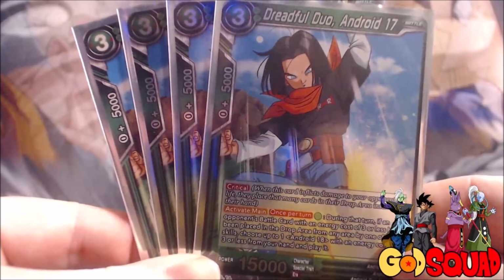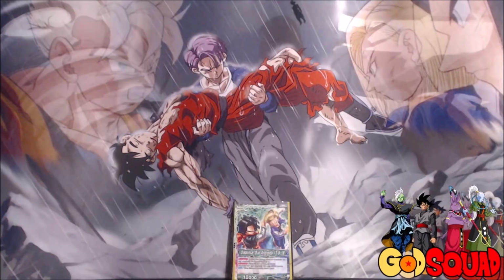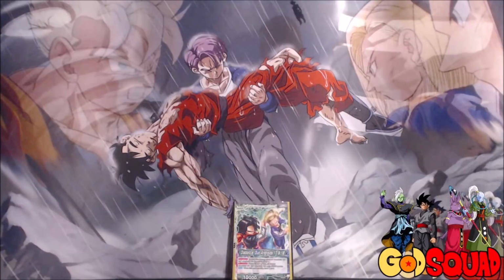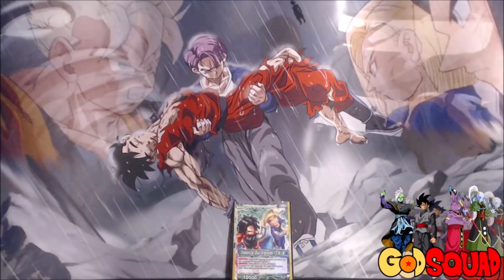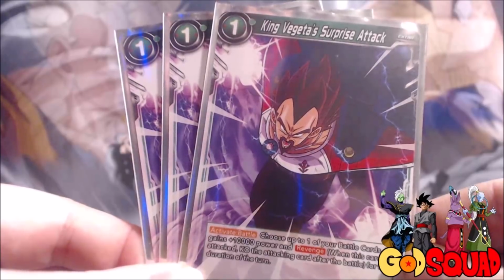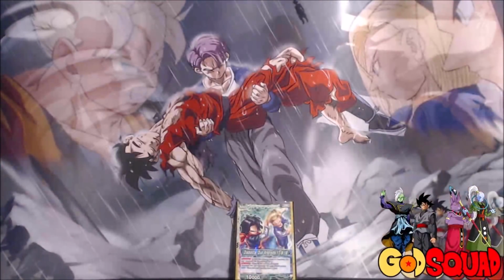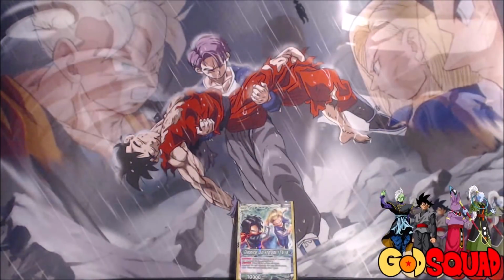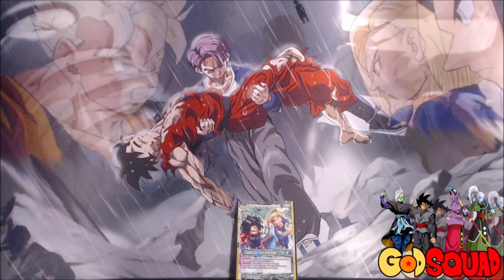"Terror Of The Future" Pure Android 17 Deck Profile - Dragon Ball Super Card Game w/Master MariK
We've gone back to our roots with a pure Android deck WITHOUT the Cell Chain!